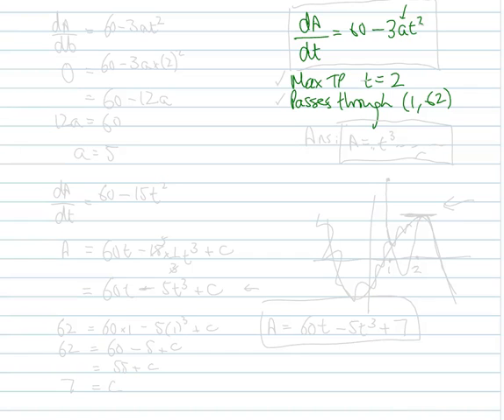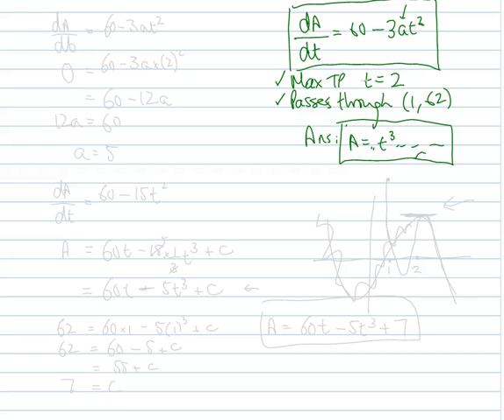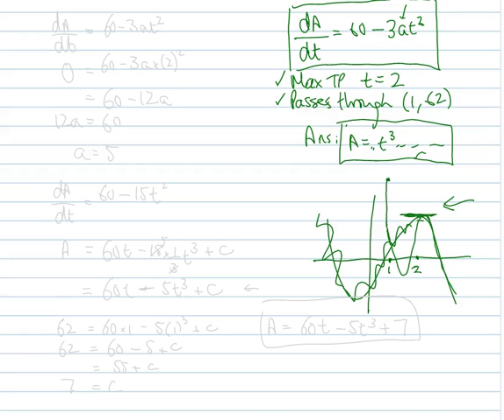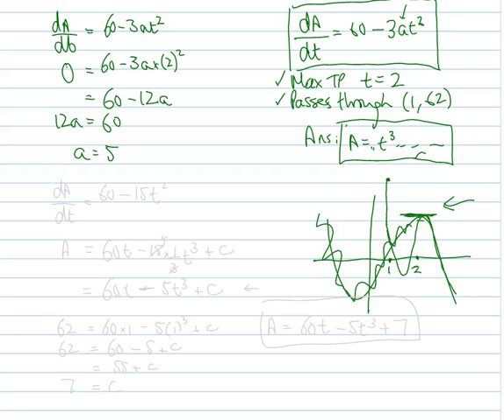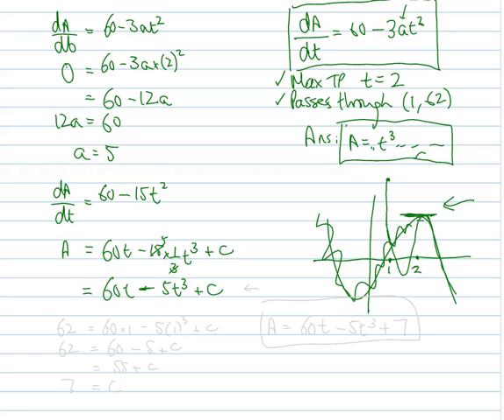WACE Maths Methods Year 12 Sample Exam 3. Equation of curve from gradient